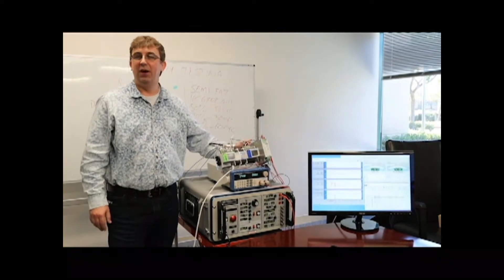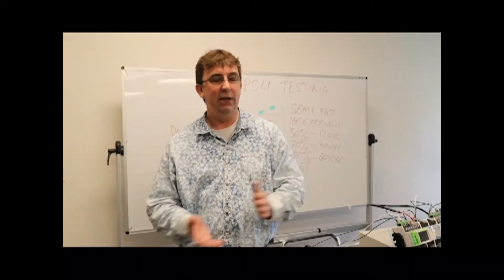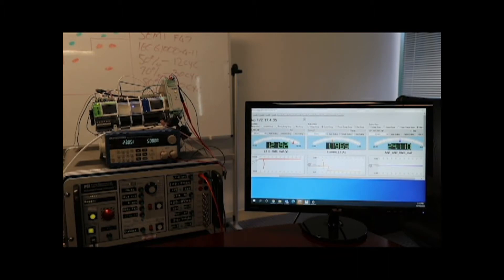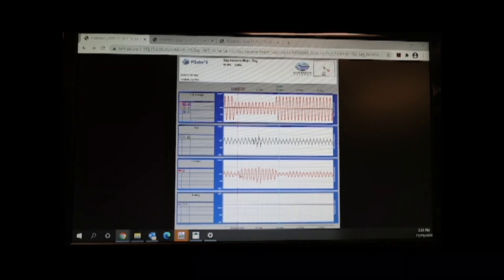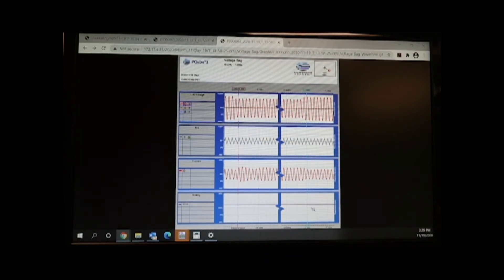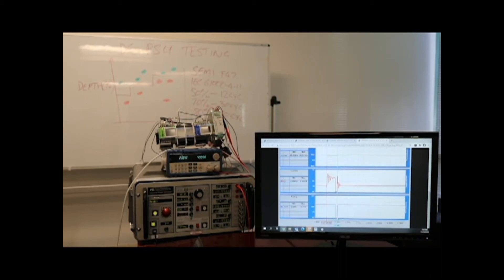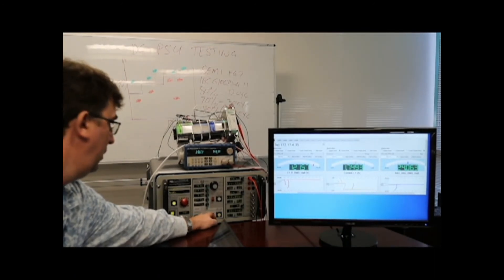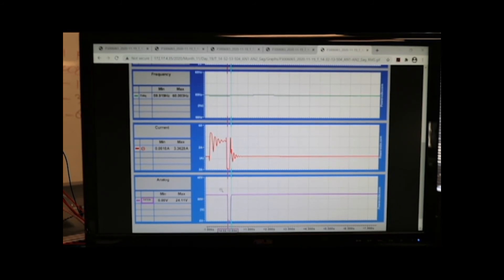SEMI F47 Power Supply Testing for Requirements